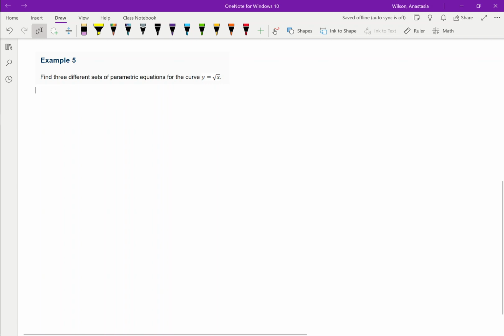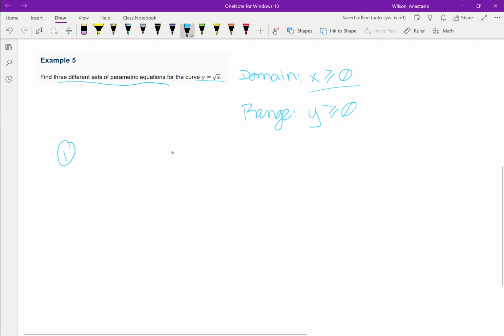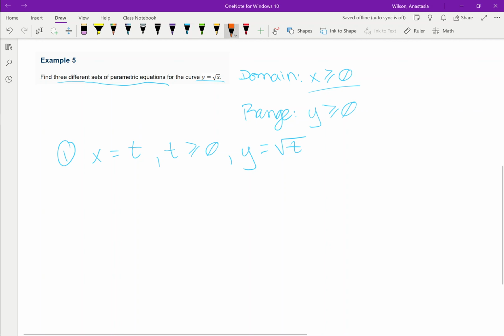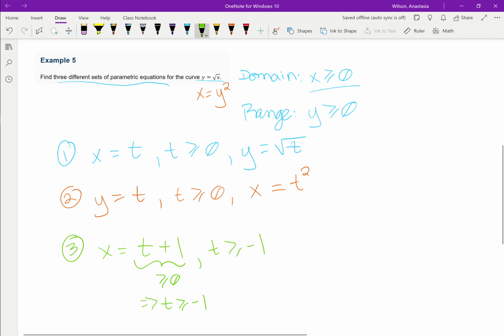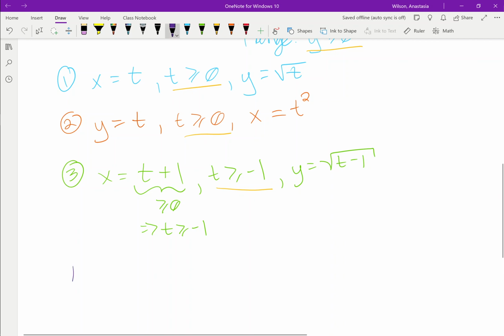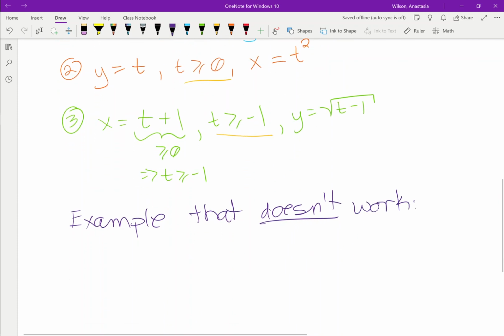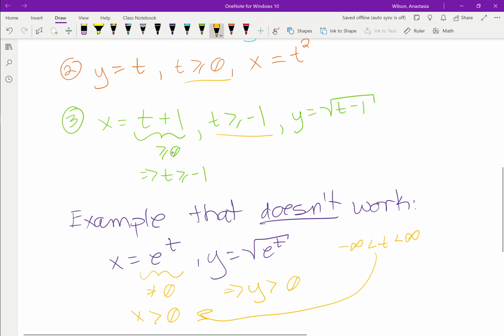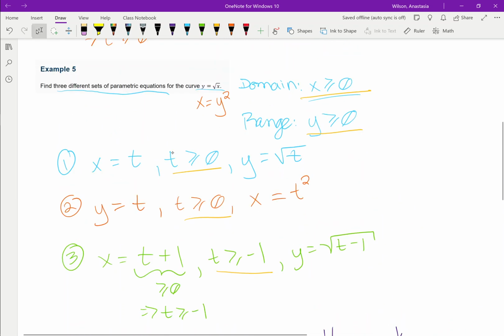AU MATH 2012 Dr. Wilson Section 9.1 Parametric Curves Example 5 Solution